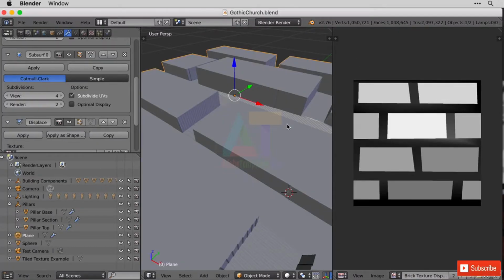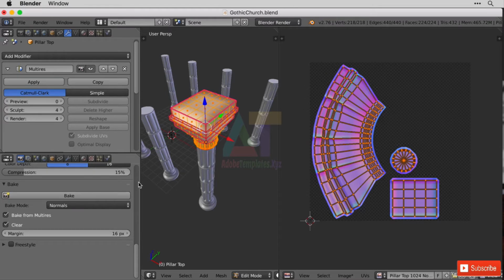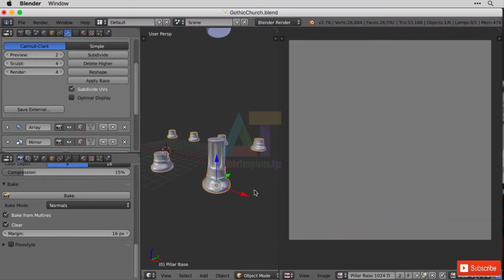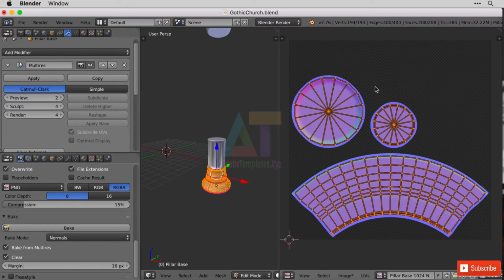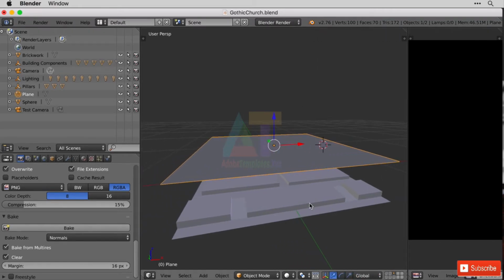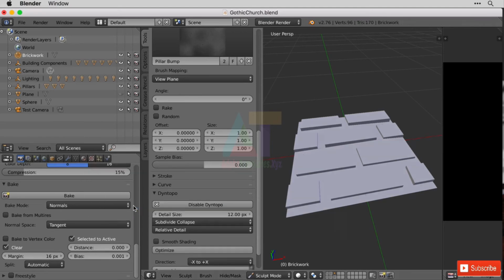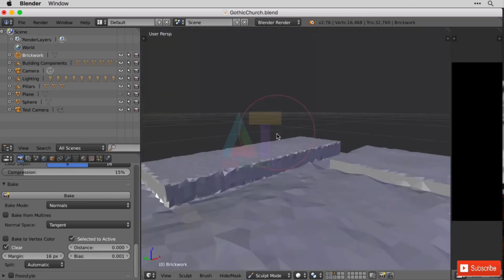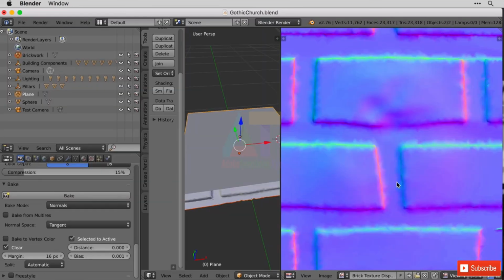Normal Maps Blender tutorials